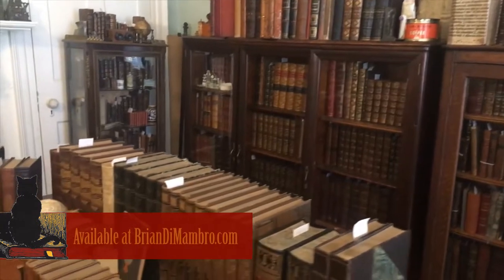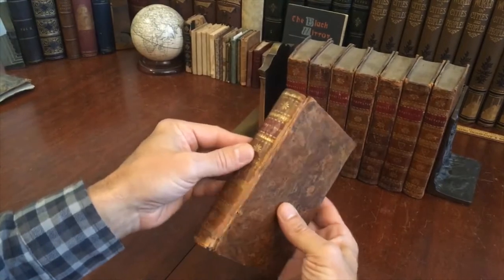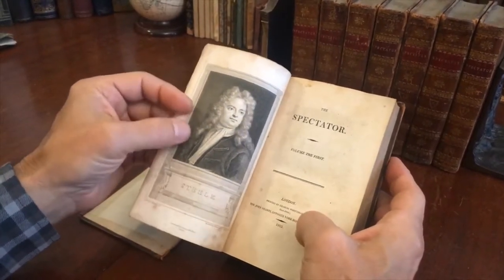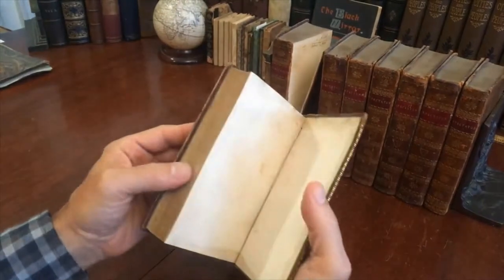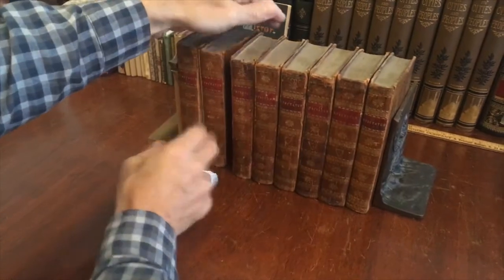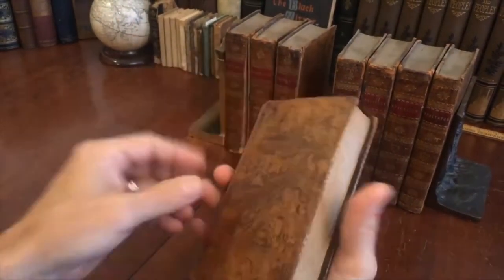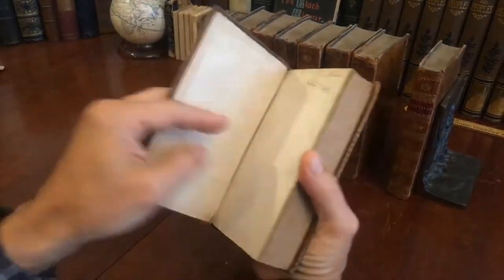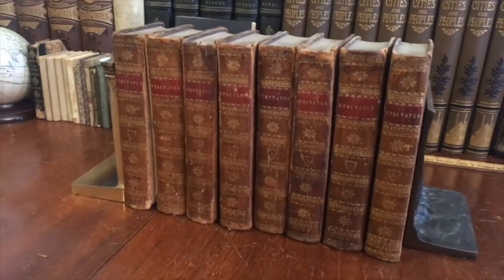The Spectator 1803 Whittingham Addison set 8 vols decorative leather w/ stipple portraits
[18th Century Periodicals, Daily Newspapers, London, The Spectator, British Newspapers].

The Spectator, by Joseph Addison and Richard Steele.
Published 1803, London, printed by Charles Wittingham.
8 volumes, each c. 400 pages, each with stipple engraved portrait frontis.

Period leather bindings, spines nicely gilt lettered & decorated. Bindings all remains tight and sound, front cover of Volume 1 is detached. Some joints cracked but most covers still firmly and well attached.

Complete eight (8) volume set, with frontis portraits. Although the original paper only ran for two years (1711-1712), they were highly influential and well regarded and reprinted throughout the years..

An early 19th century reprinting of this famous 1711 daily British newspaper.

[V1975].